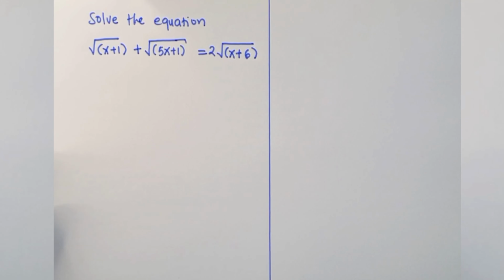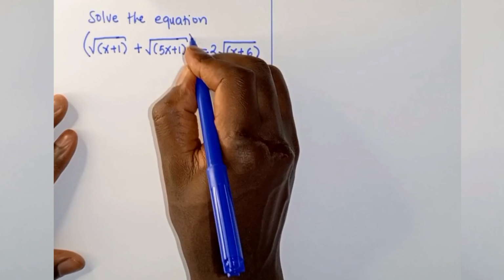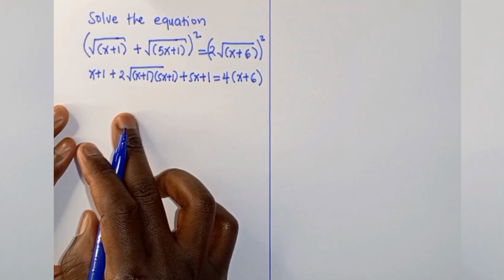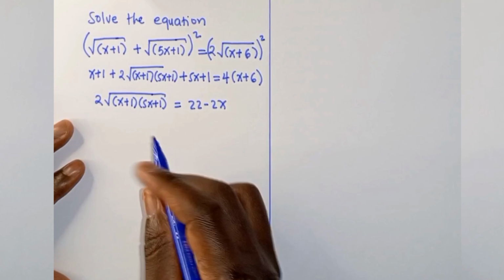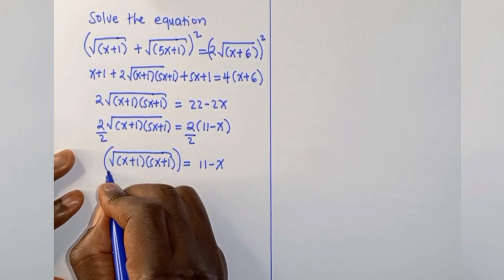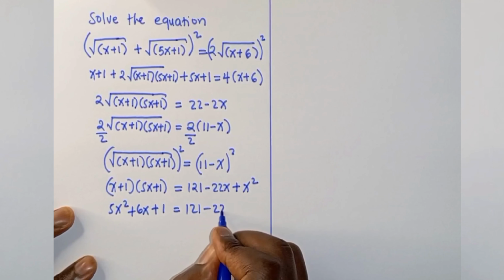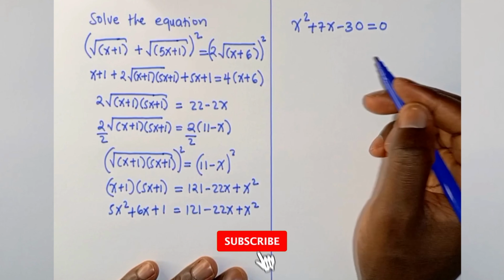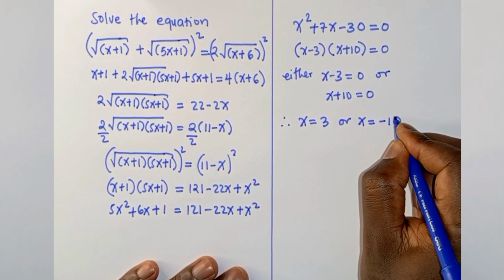Solving Radical Equations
In this video, I solve the radical equation step by step:

sqrt(x + 1) + sqrt(5x + 1) = 2sqrt(x + 6)

This is a very interesting algebra problem because it involves surds and requires careful handling of square roots. Questions like this are common in algebra revision and exam preparation because they test simplification, squaring correctly, and checking for valid solutions.

In this lesson, you will learn how to:

solve equations involving square roots
handle radical equations step by step
square both sides correctly without making mistakes
simplify the resulting algebraic expression
check for extraneous solutions
identify the correct final answer

This video is helpful for students revising surds, radical equations, algebraic equations, and exam-style mathematics questions.

Try the question yourself first, then follow the full working in the video.